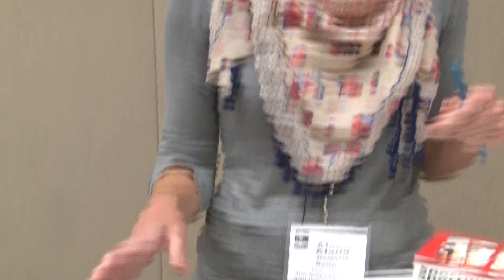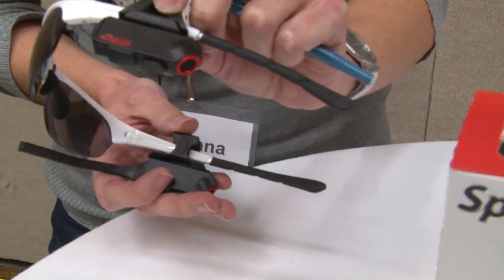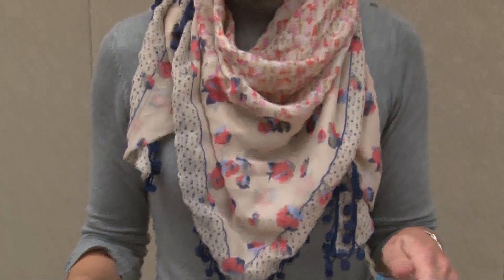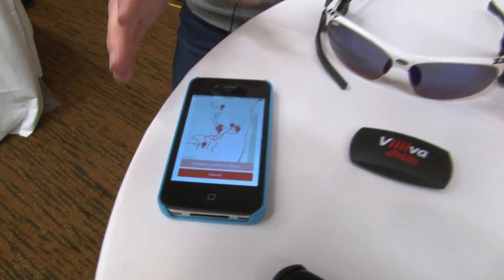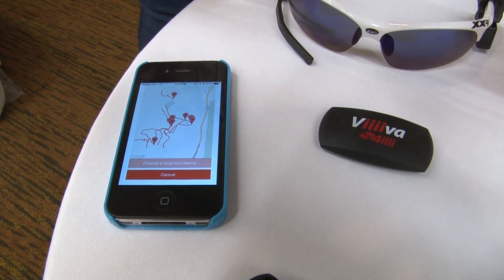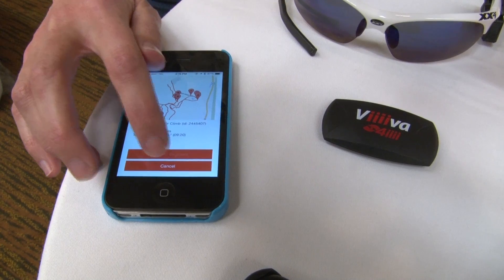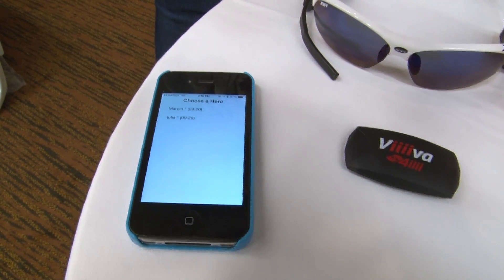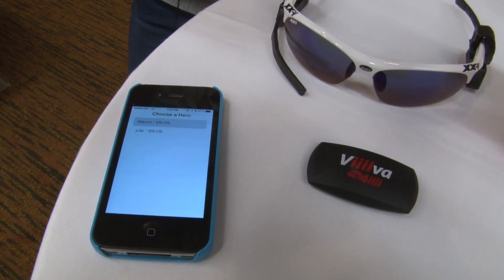4iiii Innovation's Cliiiimb System Demo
4iiii's Product Manager, Alana Baxter, demonstrates the new Cliiiimb system - an ANT+ enabled KOM experience powered by Strava that combines Sportiiiis heads-up audio visual display, Viiiiva heart rate monitor with iPhone connectivity.